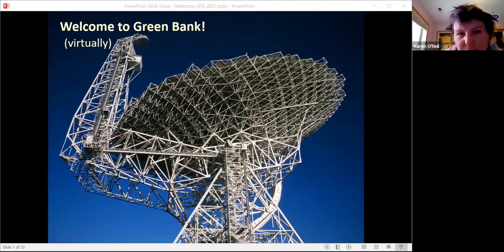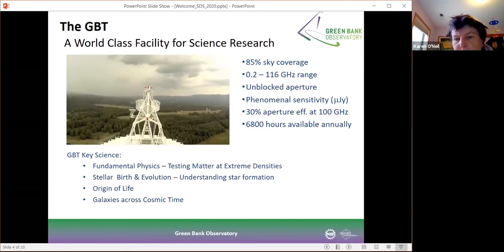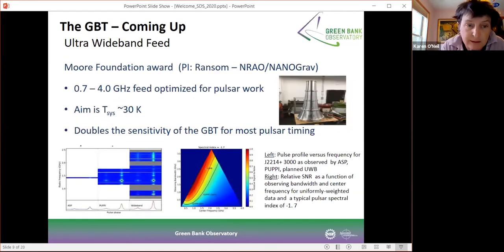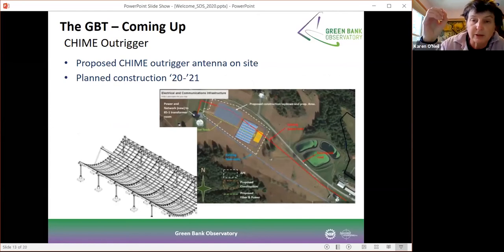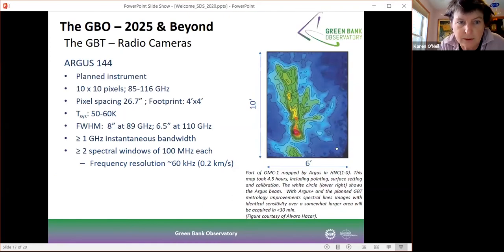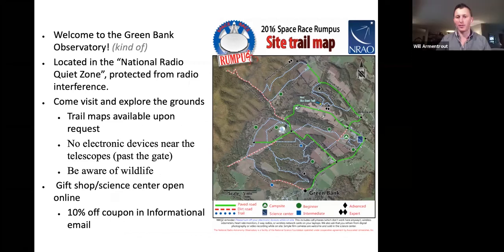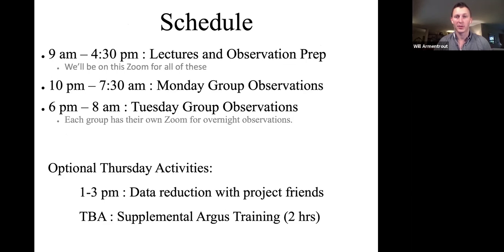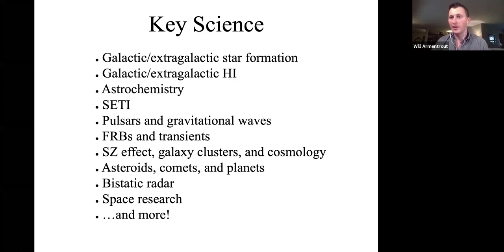GBT Observer Training: 1 Welcome to Green Bank! Karen O'Neil